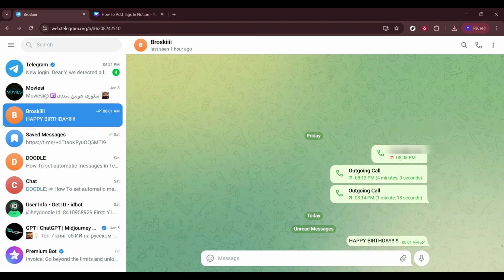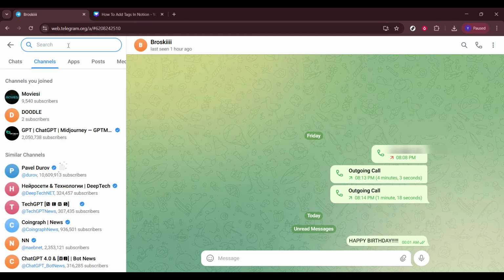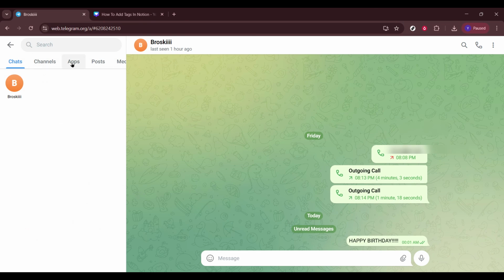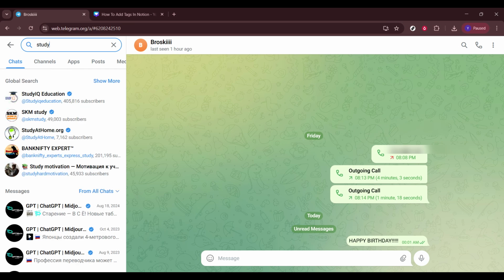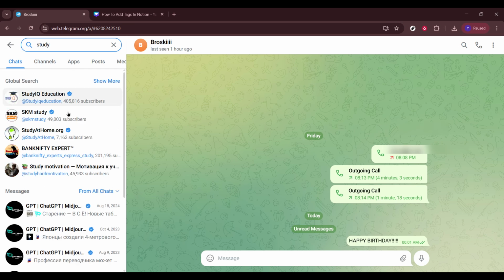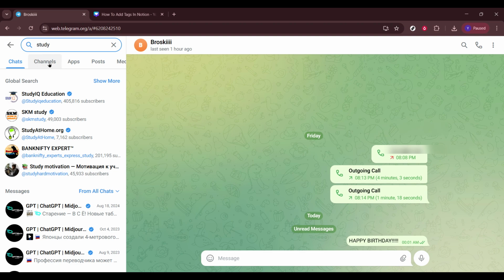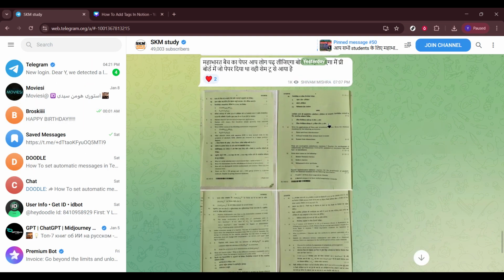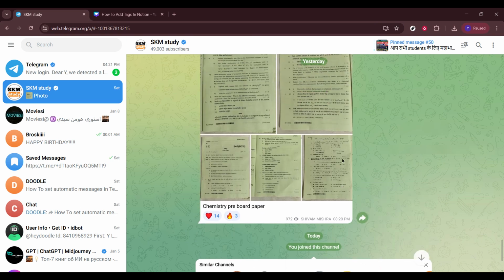How To Find Telegram Channels (2026 Easy Guide)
Learn how to find and join Telegram channels using keywords and search filters.
This easy guide helps you discover channels for movies, jobs, crypto, study, and more.